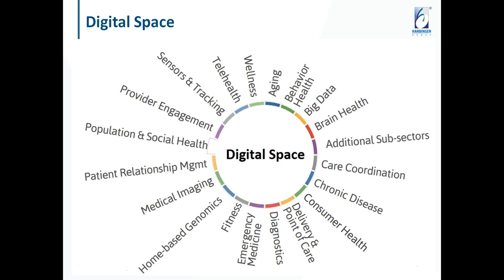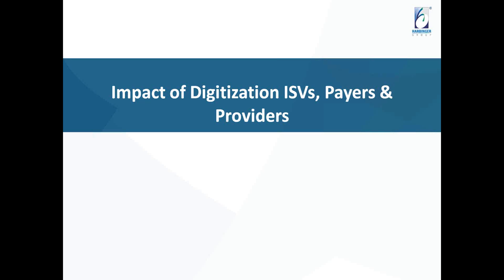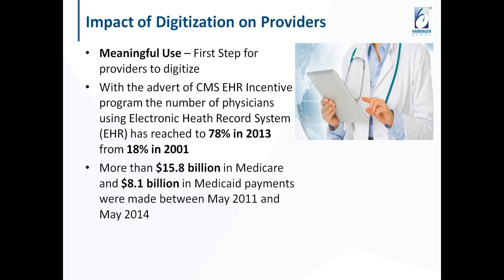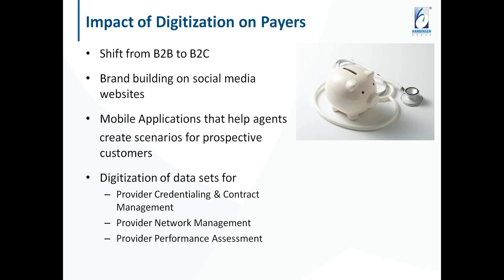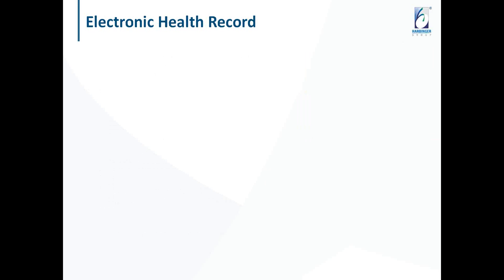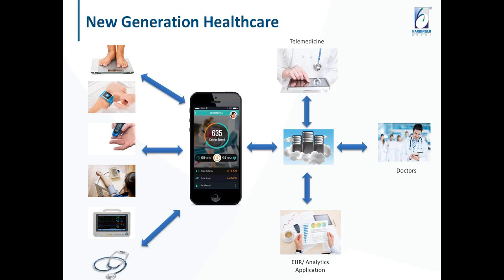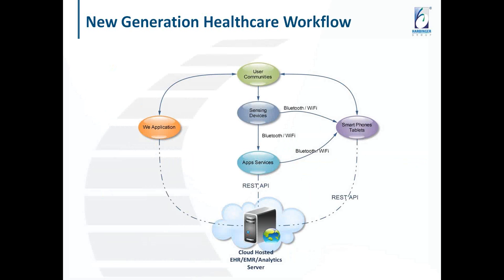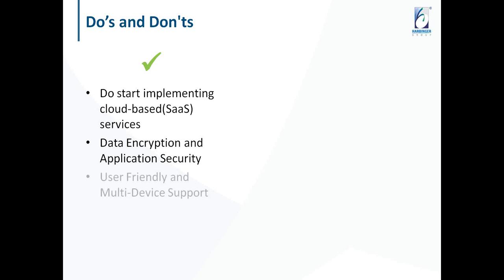Webinar: Digital Health - The New Rx for USA Healthcare Ecosystem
Digital health solutions are significantly transforming the healthcare industry, and revolutionizing the healthcare experience. Digital solutions not only make a profound impact on our lifestyle, but also offer better ways for providers to connect, understand, and engage with the patients - clearly paving the path for enhanced quality patient care and better health outcomes.

A recent report from IHS Technology estimates a rise in users of Mobile Consumer and Fitness devices from 23 million in 2011 to 75.5 million devices by the end of 2018. Advancement in the field of IOT has further fueled innovative digital health solutions which are enriching patient’s life by quick and easy synchronization. According to a survey conducted by Rock Health, investments in digital health companies in 2014 were a staggering $4.1 billion, and large and midsized ISV’s were directly benefited by this move.

Thank you, for joining us for the webinar on “Digital Health: The New Rx for USA Healthcare Ecosystem” on Wednesday, March 4, 2015. Attendees gained insights on how digitization would affect the US healthcare industry and the roles various stakeholders like ISVs, Payers and Providers can play.

Webinar Key Takeaways:

1- Digital healthcare - Overview, impact of digitization on ISVs, Payers and Providers
2- Digital transformation of healthcare processes
    a- Wellness
    b- Fitness
    c- Preventive
    d- Patient communication and more...
3- Technologies and tools enabling digital health